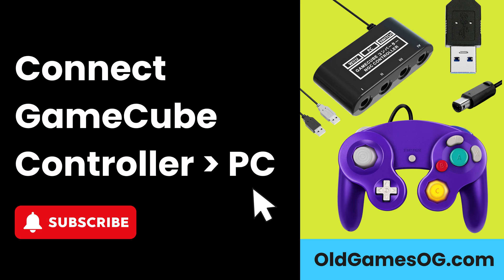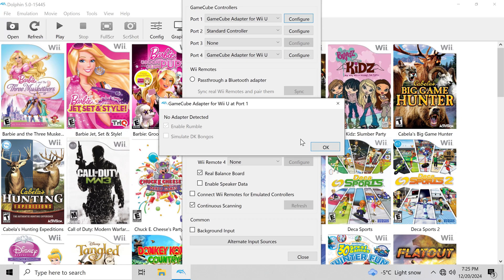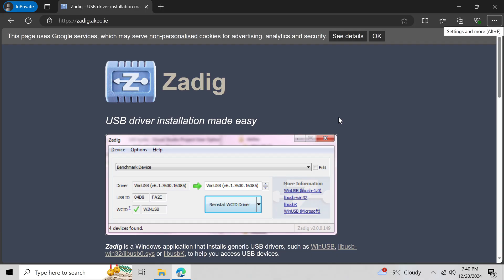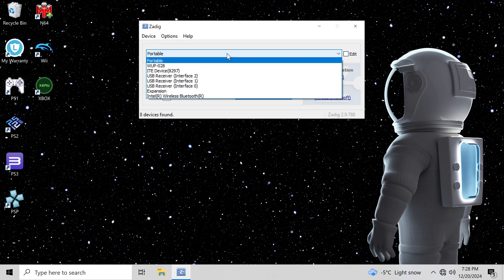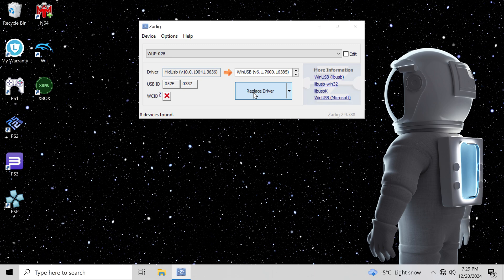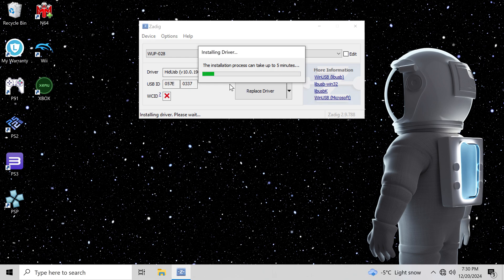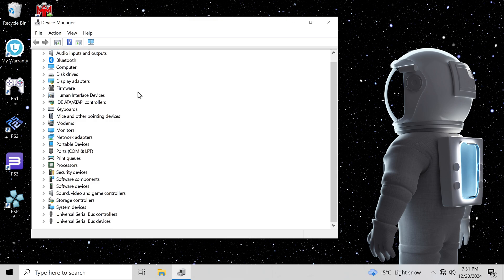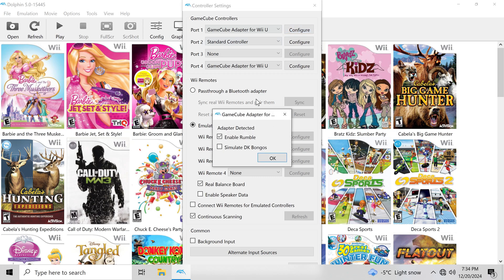Connect GameCube Controller To PC With Adapter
How to connect GameCube controller to PC:

Are you having issues with your adapter or GameCube controller connecting to your computer? Just follow my steps!

In this video I will show you how to fix your GC controller not showing up on Dolphin.

After you complete this guide, you will know how to connect GameCube controller to PC.

00:00 Intro
00:05 Before You Start
00:52 Adapter Setup
02:05 Verify Your Device
02:36 Test Controller

*How Can I Connect GameCube Controller To PC?*

Visit Old Games OG website and watch the video tutorial on YouTube, all the files you need are inside one download link.

*Can I Play Dolphin With Real GameCube Controllers?*

Yes, by following my video tutorial you can play Dolphin with a GameCube controller on PC.

*GameCube Controller Dolphin*

*DOWNLOAD LINKS*

*PRODUCTS I USED/OWN*

• Mayflash GameCube Controller Adapter (For Computer)

• Adapter For GameCube Controllers (Can Be Used With Switch)

• Third Party GameCube Controllers (Works With Dolphin)

GameCube Controller On PC